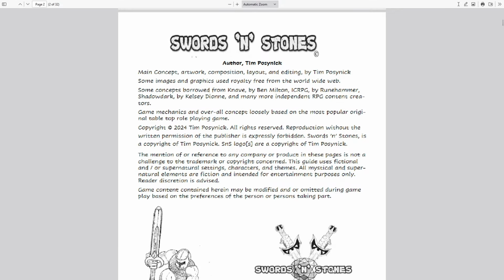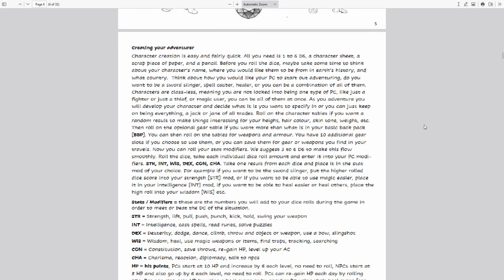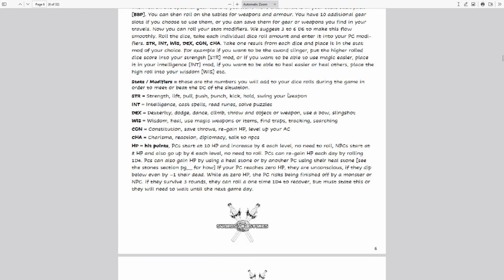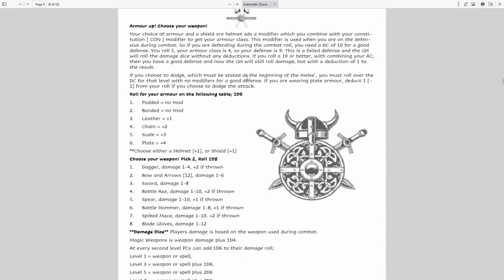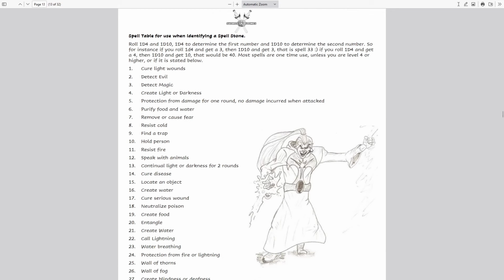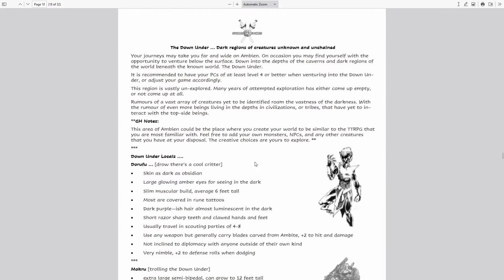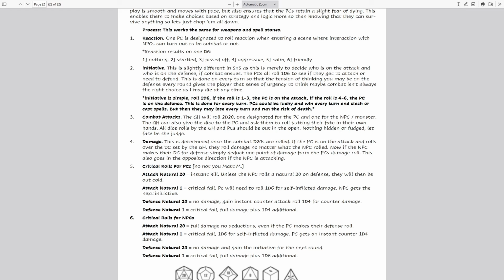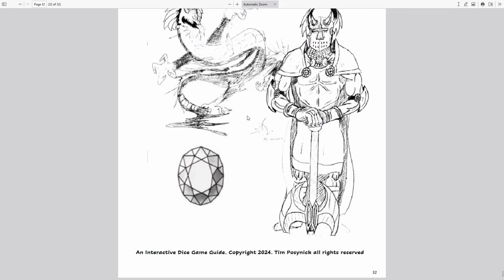Swords and Stones Review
And here's a link to our stuff so you can support us if you'd like.

STICKERS!

CREDITS:
Music from Phaeriss through wikimediacommons